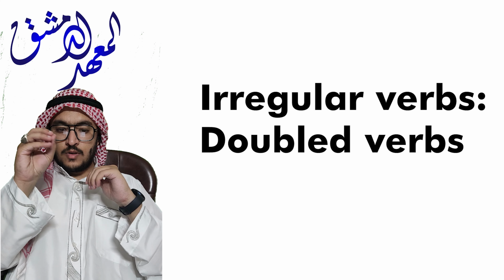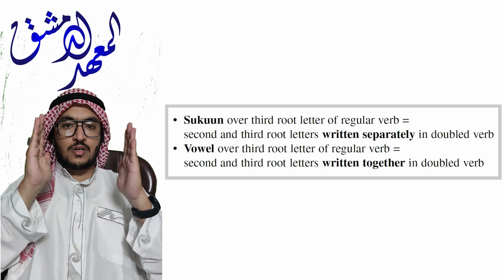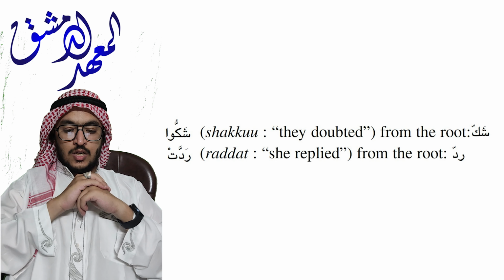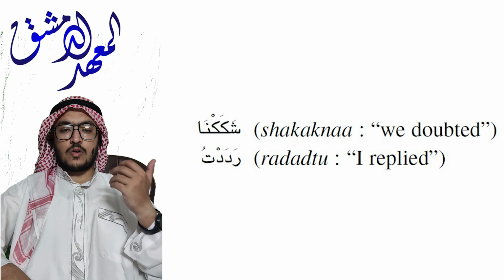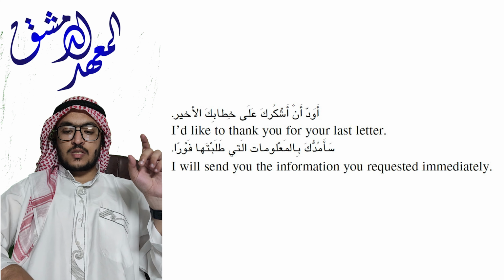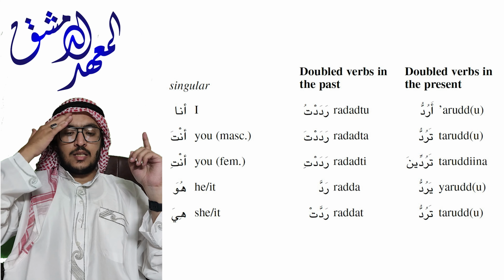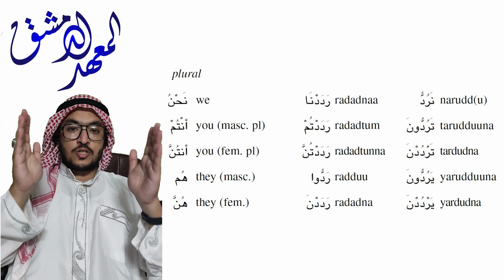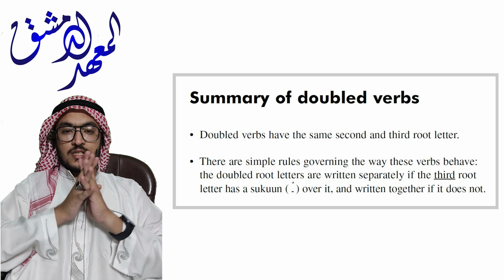Lesson 3 | Learn Arabic | Irregular Verbs | Master Class | Doubled Verbs | Guide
Welcome to Dimashq Institute's Learn Arabic Verbs Master Class!

In this comprehensive lesson 3, 📚📚 Delve into the fascinating world of Arabic irregular verbs with our latest lesson on doubled verbs! 🧐 In this comprehensive session, you'll uncover the key insights that will empower your language skills and take your Arabic proficiency to new heights. 🌟

🔑 Key Learning Points:
1. **Understanding Doubled Verbs Formation:** Gain a solid grasp of how doubled verbs are formed, exploring the unique structure that sets them apart from regular verbs.

2. **Conjugation Mastery:** Dive into conjugation rules for doubled verbs across different tenses and pronouns, enabling you to confidently construct sentences with accuracy.

3. **Real-World Contexts:** Learn how doubled verbs are used in authentic conversations, discovering common scenarios where their application is essential for effective communication.

4. **Expanded Vocabulary:** Acquire a range of vocabulary associated with doubled verbs, enriching your linguistic repertoire and enabling you to express yourself more eloquently.

5. **Sentence Construction:** Practice crafting sentences using doubled verbs, allowing you to internalize the grammar rules and apply them naturally in your speech and writing.

6. **Practical Exercises:** Engage in interactive exercises designed to reinforce your understanding and application of doubled verbs, ensuring that you can use them confidently in various contexts.

7. **Advanced Tips:** Explore advanced insights and nuances related to doubled verbs, giving you a deeper appreciation of the language's intricacies and making you a more proficient Arabic speaker.

Whether you're a beginner seeking a solid foundation or an experienced learner looking to fine-tune your language skills, this lesson is designed to cater to your needs. 🎓🌍

Embark on this enriching journey of language exploration with us! 🌟📖

🌟 Why Choose Dimashq Institute?
At Dimashq Institute, we're dedicated to making Arabic language learning accessible and enjoyable for all. Our expert instructors bring their passion and expertise to every lesson, ensuring that complex concepts are presented in an easy-to-understand manner. We believe that language is a gateway to culture and connections, and we're excited to accompany you on this transformative journey.

🔗 Enroll in the Full Master Class:Ready to elevate your Arabic language skills? Enroll in our full Learn Arabic Verbs Master Class to unlock a wealth of knowledge, interactive exercises, and personal guidance from our experienced educators. Visit us to learn more and join a vibrant community of language enthusiasts.

📝 How to Join:Joining our Arabic lesson is simple! Just hit the play button and immerse yourself in the magic of Arabic literature and language.

Don't miss out on future lessons, tips, and language-related content.

📢 About Dimashq Institute:
Dimashq Institute is a leading hub for Arabic language education, offering comprehensive courses designed to empower learners with linguistic skills and cultural insights. Join us in unraveling the beauty of Arabic language and literature.Thank you for choosing Dimashq Institute for your Arabic language journey. Let's embark on this exciting path of discovery together!